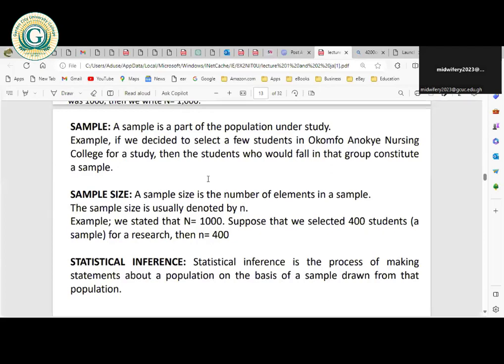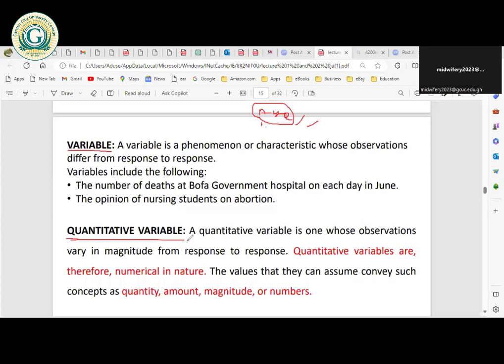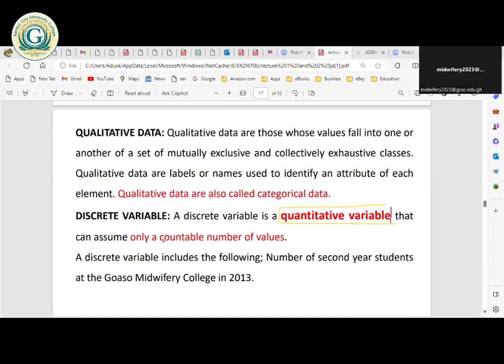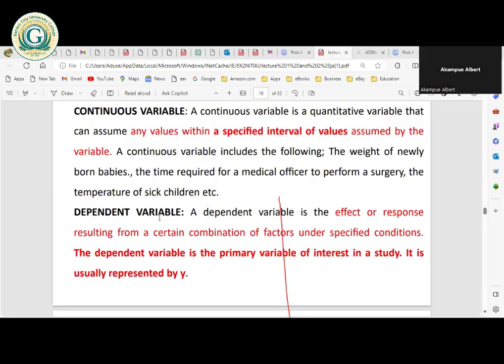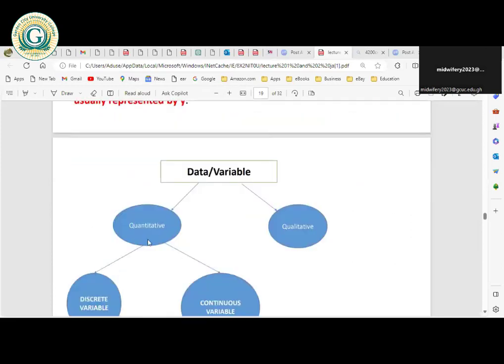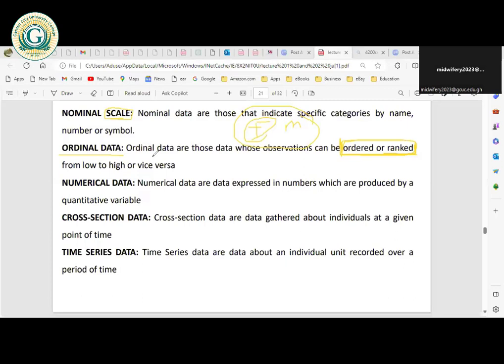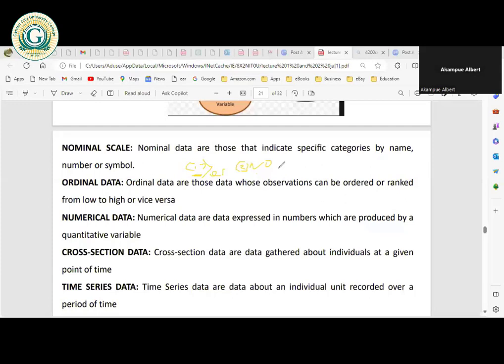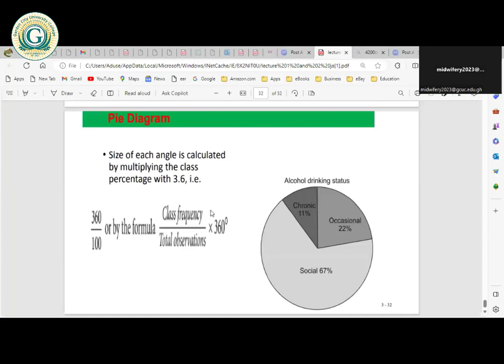Biostatistics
CODeL JANUARY 2024 BIOSTATISTICS
BY A.BOFA  (LECTURER) ON 4 JANUARY 2024